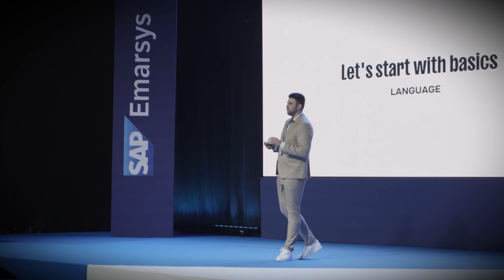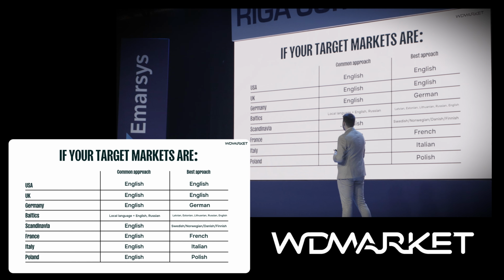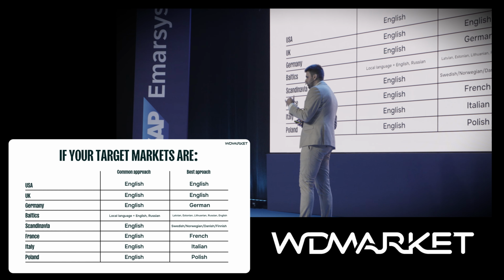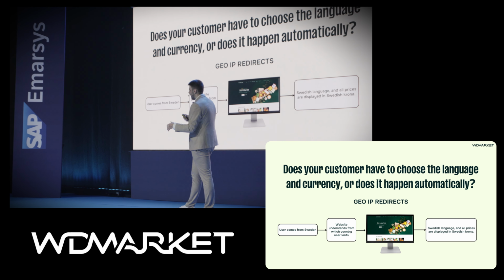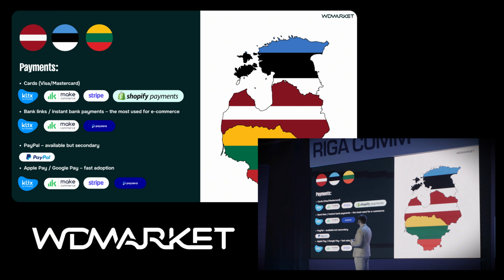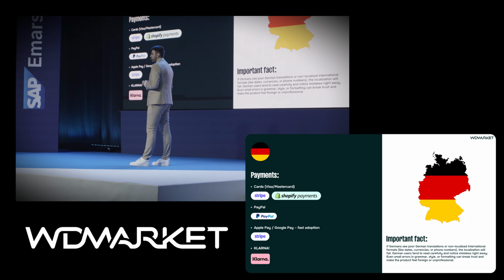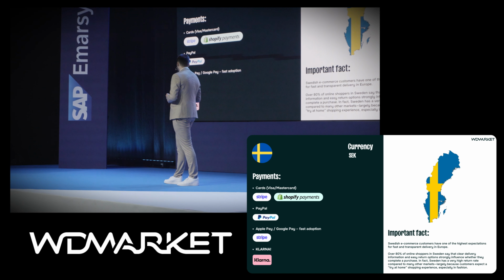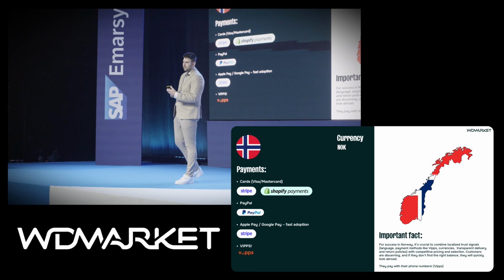Practical Tips on How to Successfully Export with Your E-store in 2025 [Real Examples]